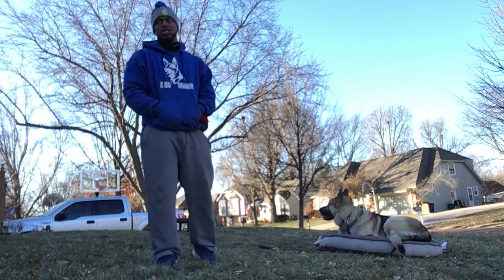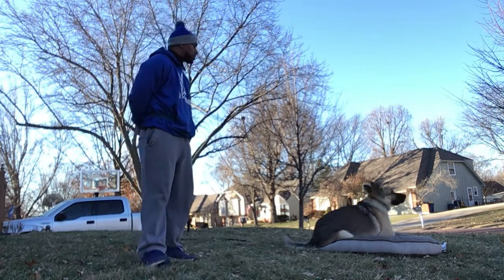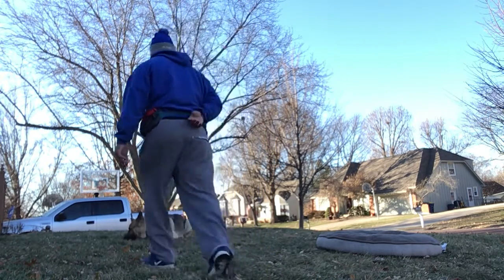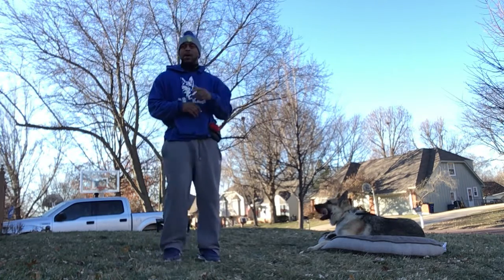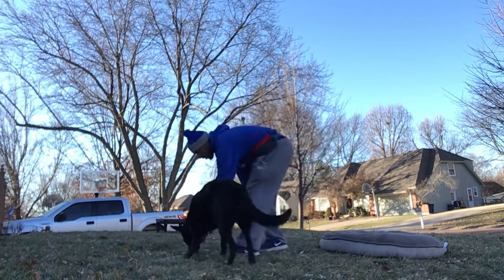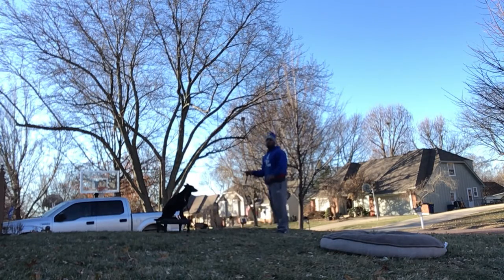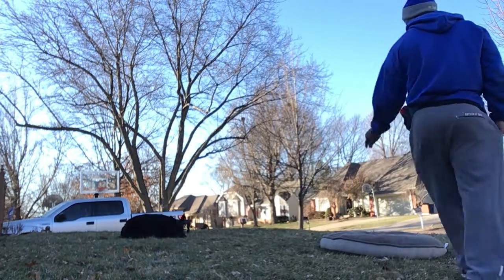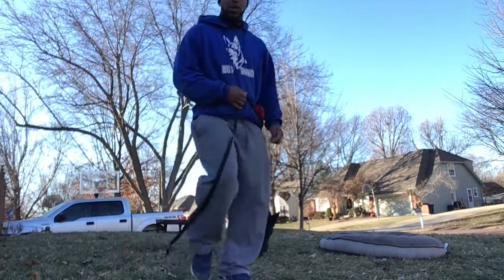December 23, 2018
Working my personal dogs... some basic obedience...12/22/18